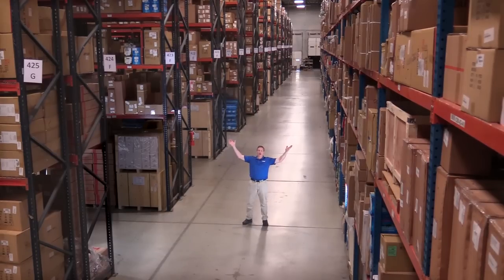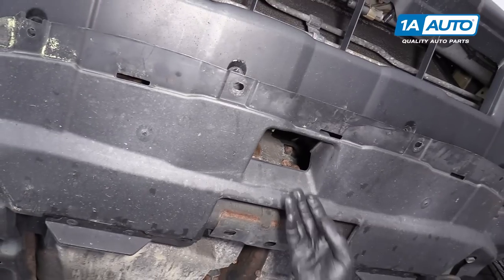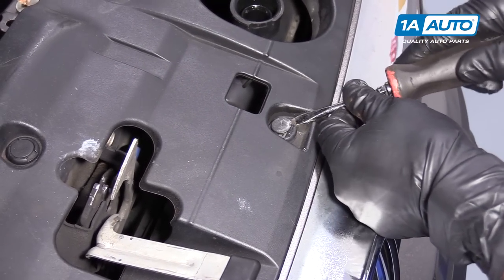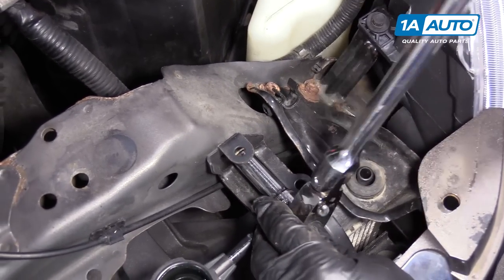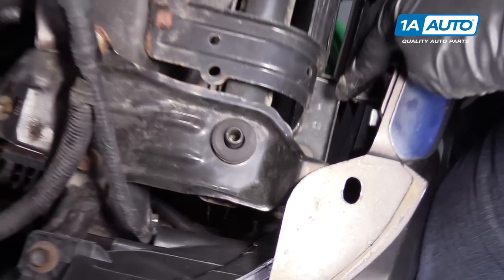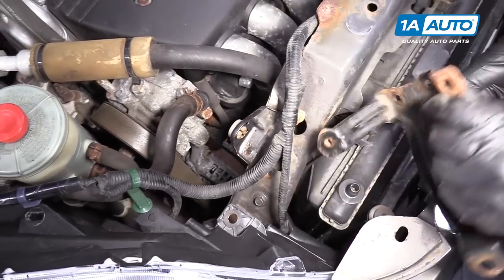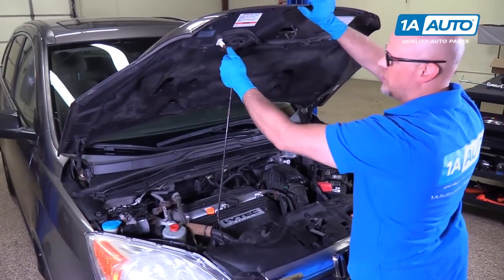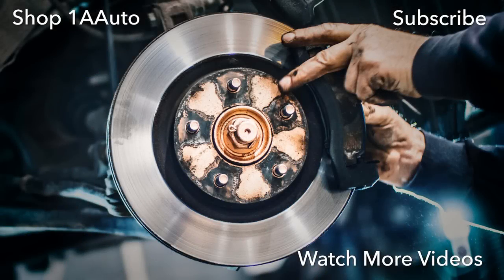How to Replace Radiator 07-09 Honda CR-V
In this video 1A Auto shows you how to repair, install, fix, change or replace a broken, damaged, or leaking radiator. This video is applicable to the 07, 08, 09 Honda CR-V